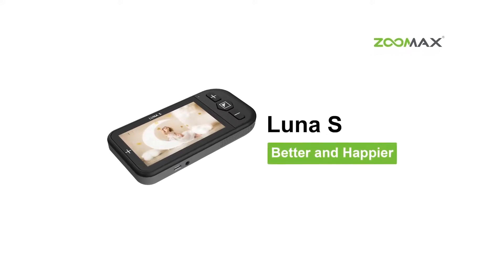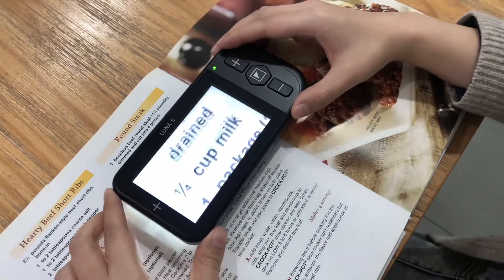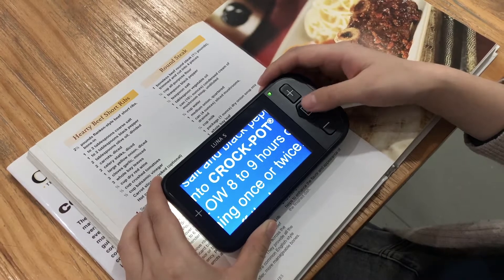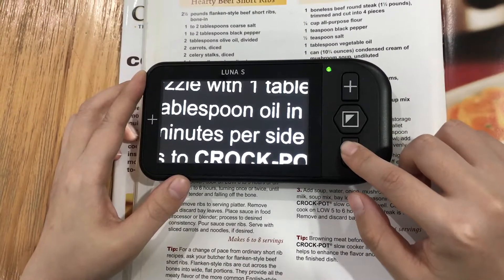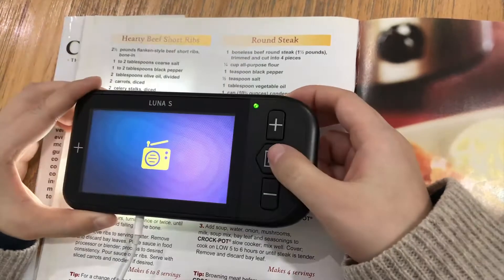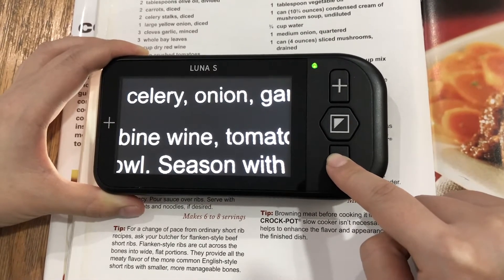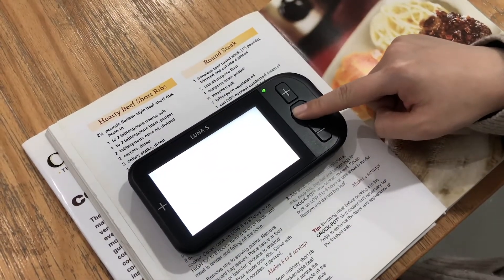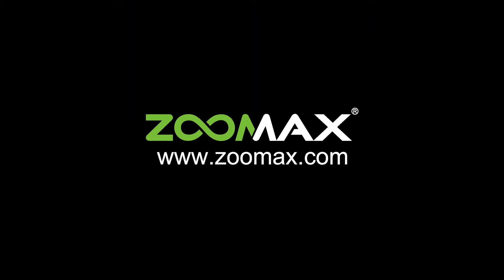Vídeo ampliador Zoomax Luna S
Luna S é uma lupa eletrônica portátil de 4,3 polegadas. Ela proporciona imagens nítidas e alguns outros excelentes recursos em um corpo compacto. Coloque o Luna S no bolso e pronto: leia o cardápio, leia livros, ouça rádio, verifique o preço, qualquer coisa em qualquer lugar. Luna S é um auxílio visual útil para todos com baixa visão!